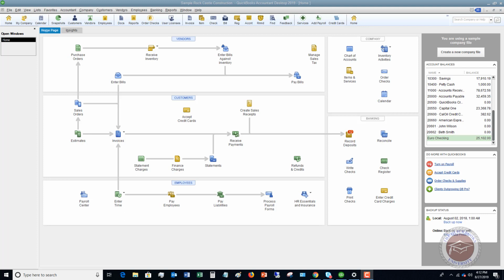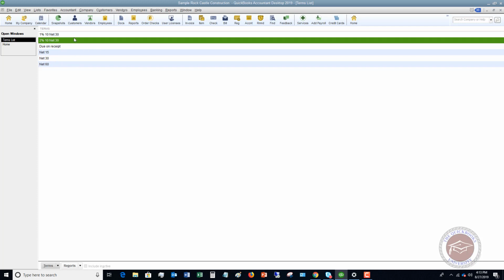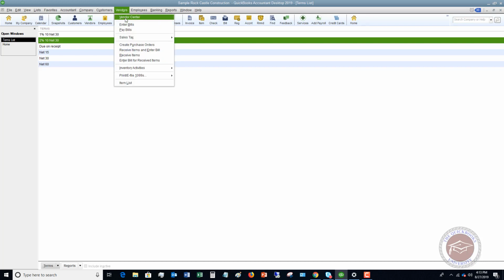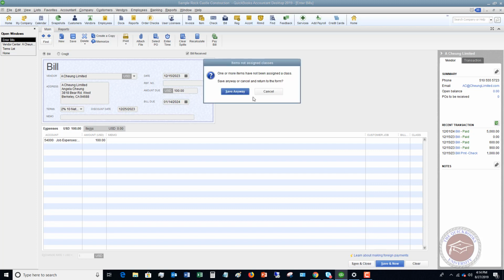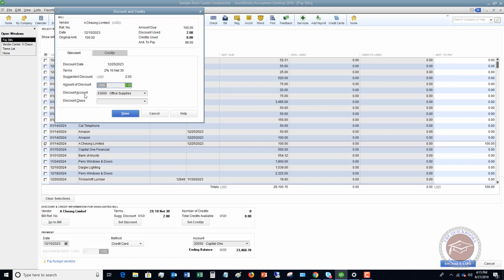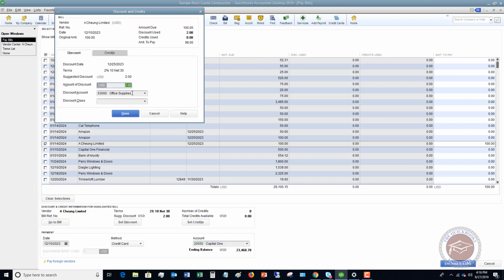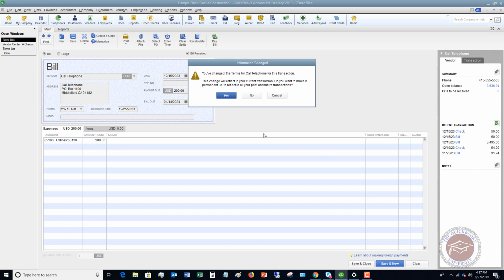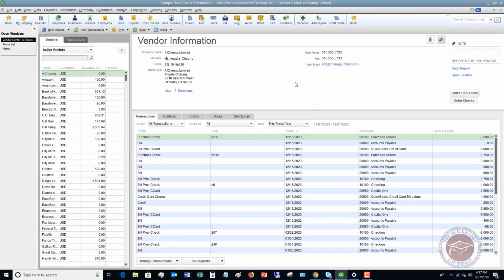Quickbooks 2019 Tutorial for Beginners - How to Take Vendor Discounts in Quickbooks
- In this Quickbooks 2019 tutorial for beginners I show you how to take vendor discounts in Quickbooks.

Understanding vendor discounts, what they mean, and how to take advantage of them can be extremely important in your business.  They will help reduce your expenses and increase your margins over time.  This video explains variations in discounts and how to take vendor discounts in Quickbooks.

Need to learn Quickbooks fast?  Head over to the Quickbooks University today to get started.